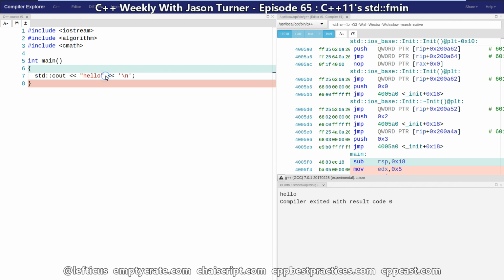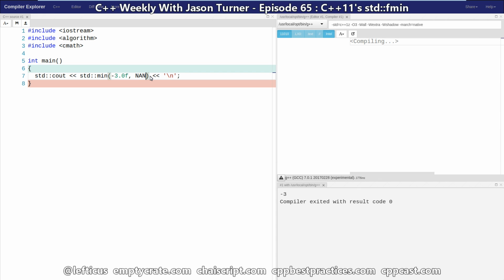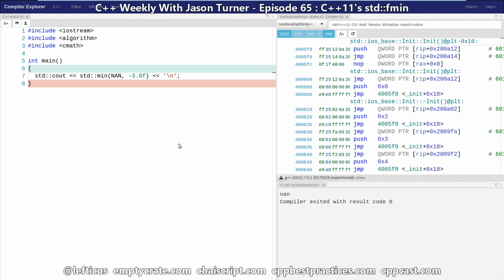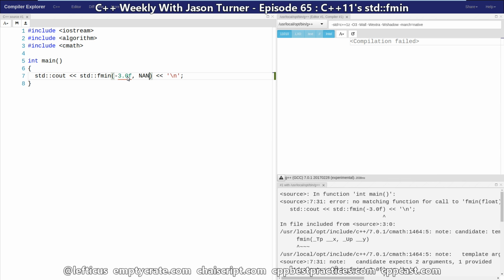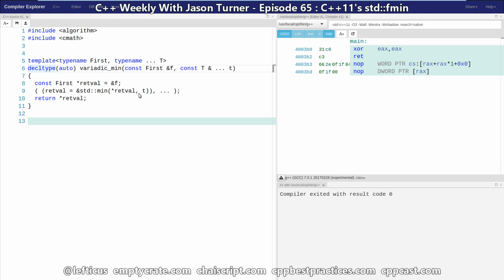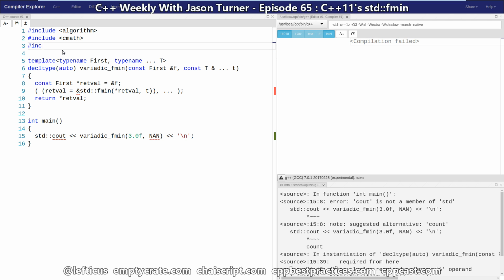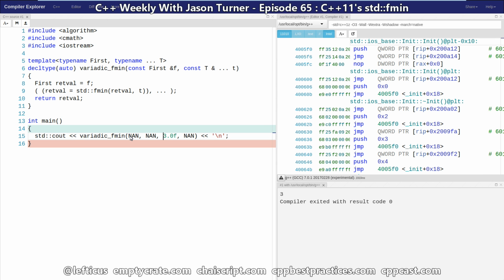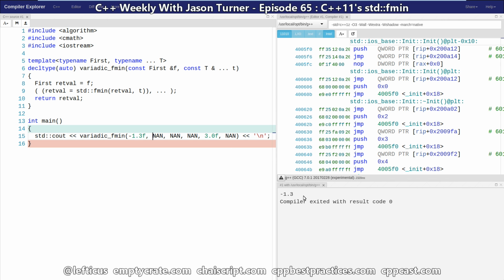C++ Weekly - Ep 65 - C++11's std::fmin